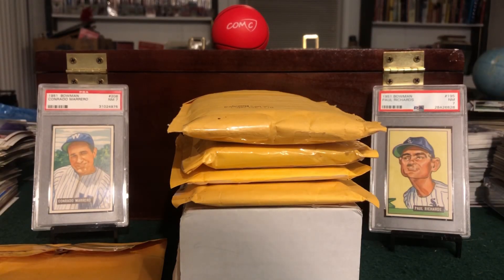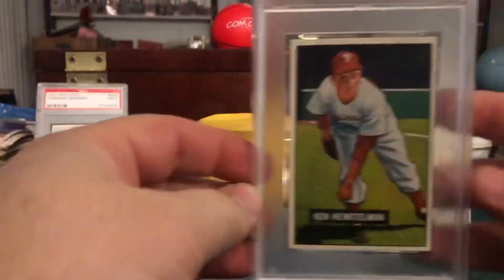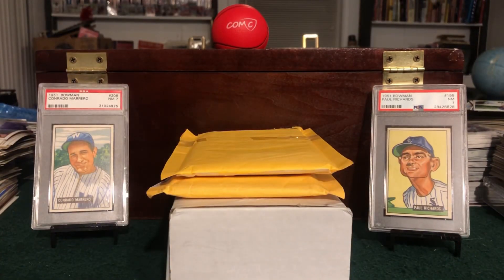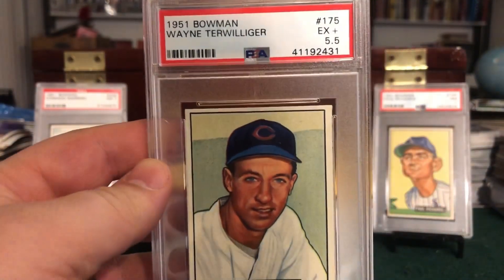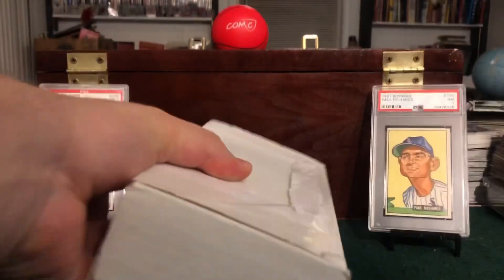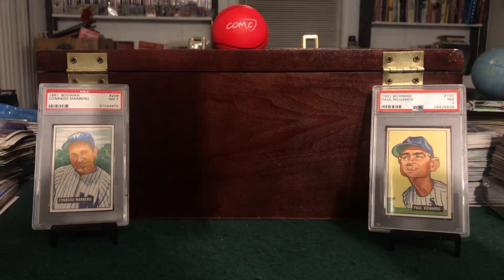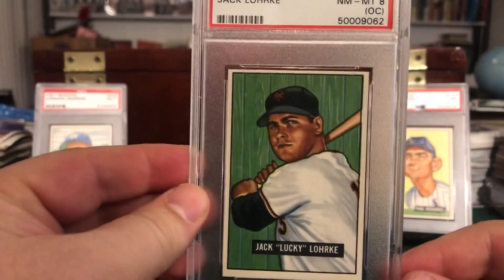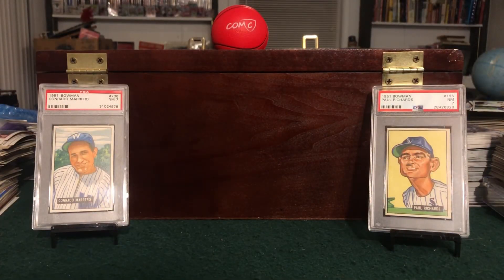BUILDING MY 1951 BOWMAN BASEBALL CARD SET :: CARDS 69-78 ADDED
Back to my roots for what I started this channel for. We are once again building the PSA graded 1951 Bowman baseball card set and I add another dozen cards, with grades from 3 through 8. I’m just about to hit the 1/3 complete mark!